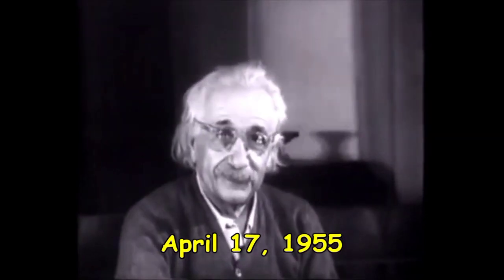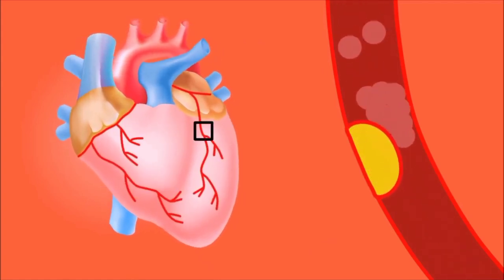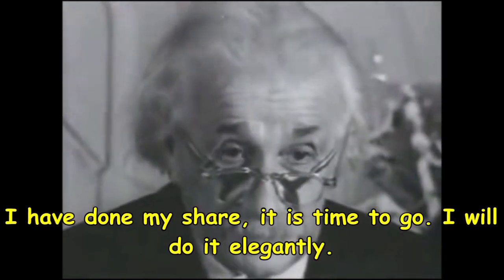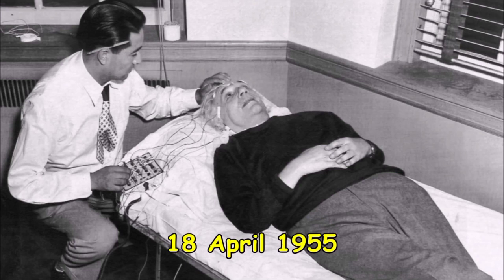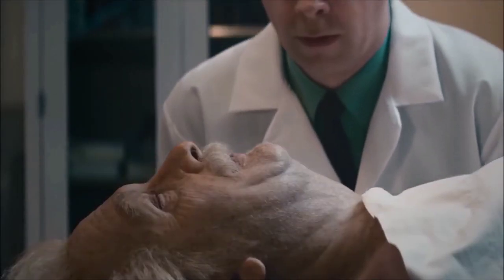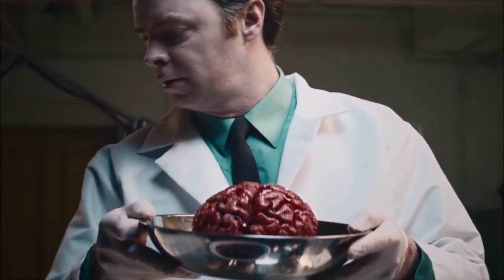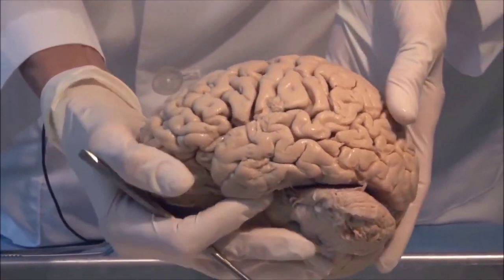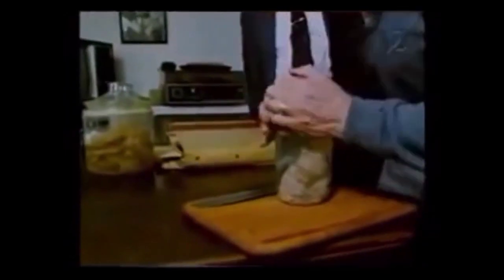Einstein's Brain 🧠 (Most Rare Video)